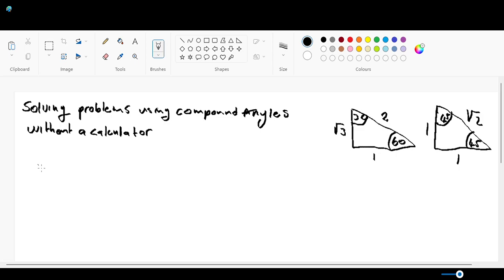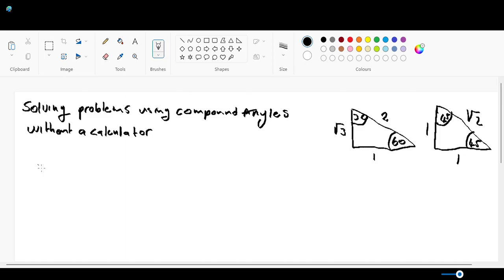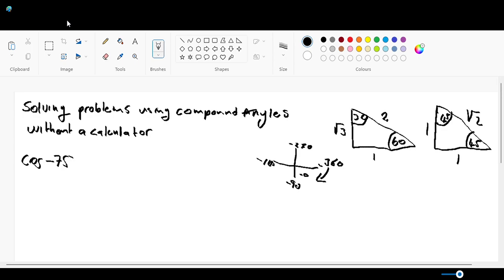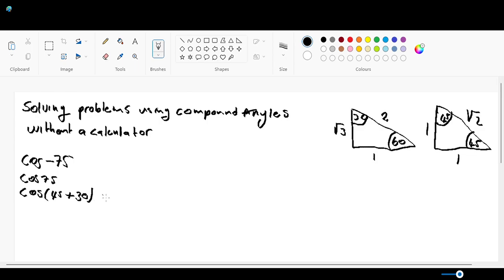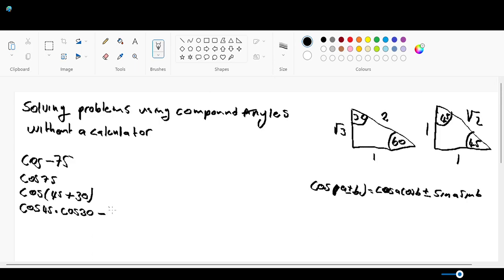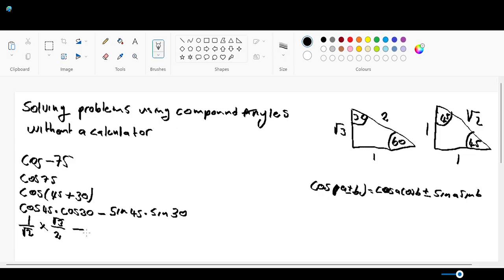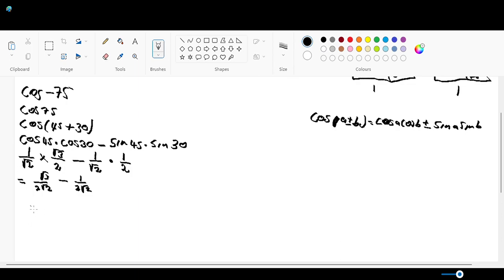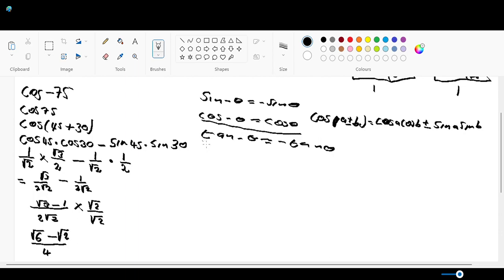Part 6: Never Use a Calculator for Cos -75 Again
On this video we are solving a problem Cos -75 without a use of calculator with an application of compound angles